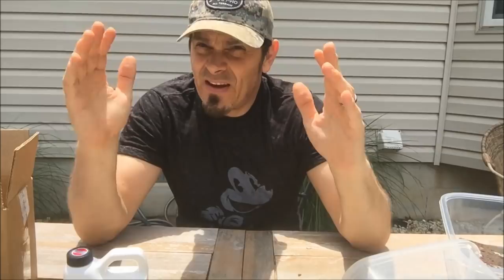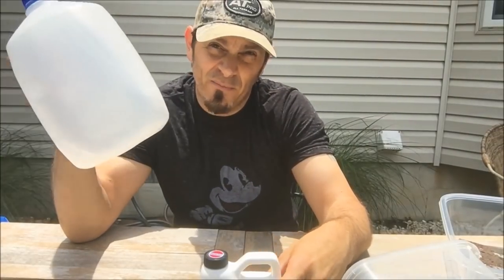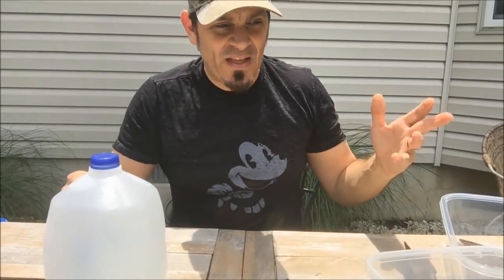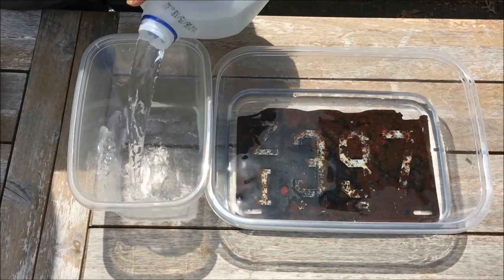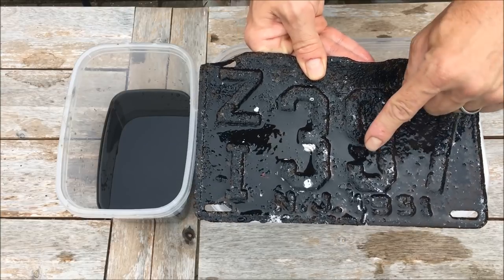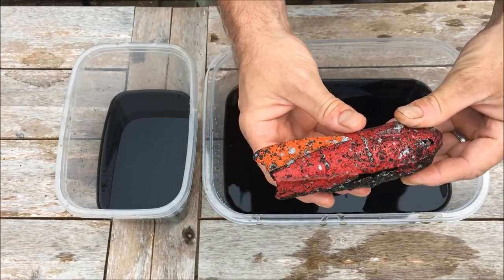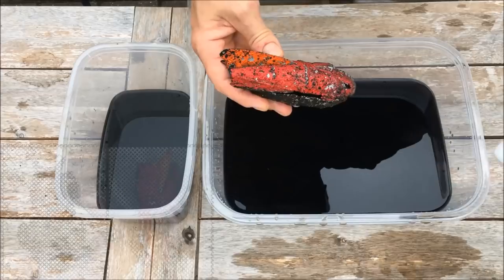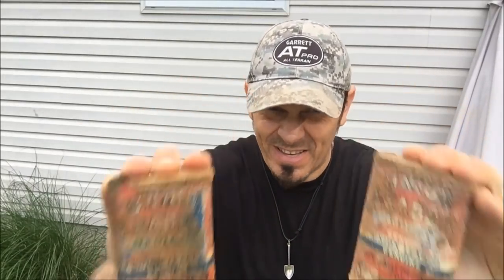Removing Rust from Metal Detecting finds without stripping the paint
I've been cleaning my cool relics using electrolysis for years now. Even though it works really well, it strips the items down to bare metal. Now that might be fine for old axe heads and horseshoes, but when you have a relic with some original paint underneath, the electrolysis will take that away right along with the rust. A company called "The Workshop Hero" contacted me about a product that they claim they will remove rust without removing the underlying paint so I had to see for myself. Here's a before and after of their "Metal Rescue" rust remover bath and you can judge for yourself.

Private message - right here on YouTube

Intro songs by:
Huma-Huma
"It's All Happening"
Jingle Punks
"O Chanukah" (Instrumental)